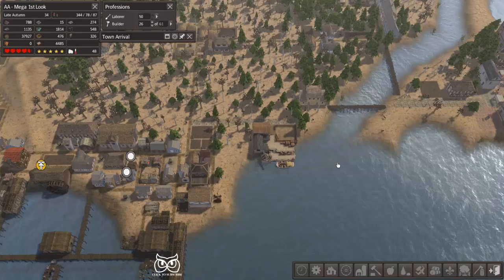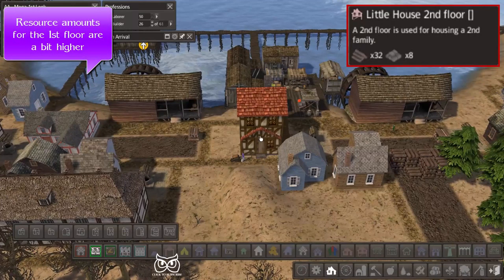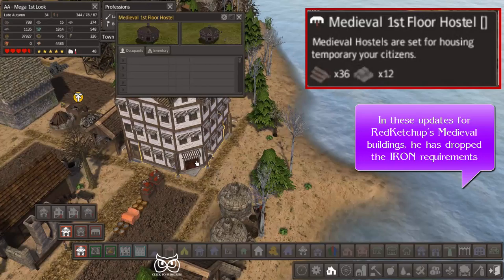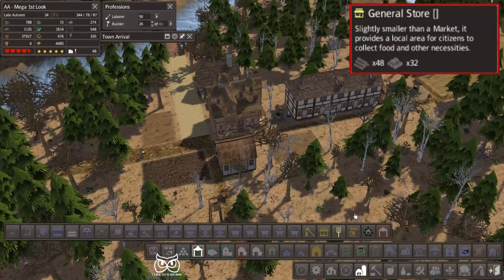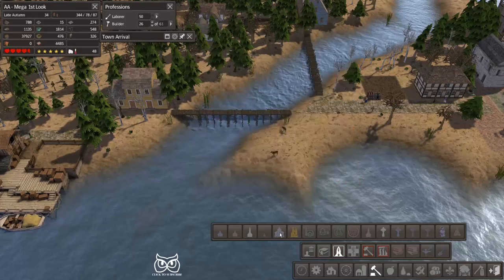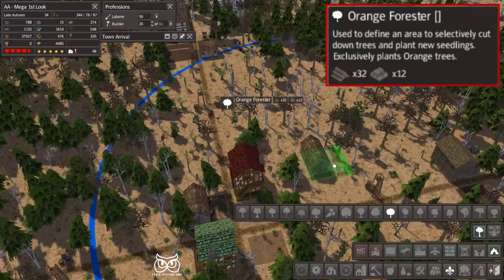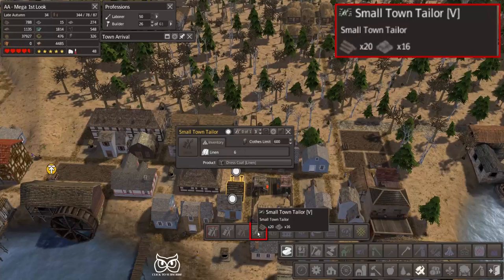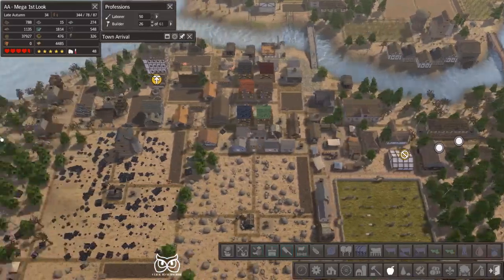Banished - MEGA Mod - First Look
Other mod used thus far that seem fully compatible:
Cold Realism, Light Rain Effect

Mod that was red flagged:
Remove Smoke

With the MEGA mod still being in beta, my decision was to avoid using any that produced red flags. Testing to confirm conflicts was not conducted at this time. For further details on mods, please check my blog listed below.

See blog for list of mods used, links, and more!